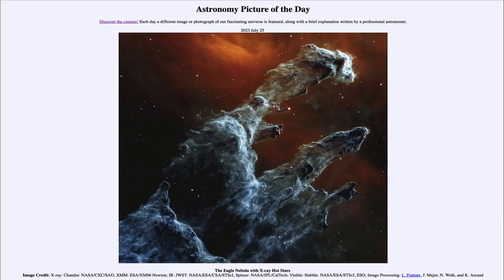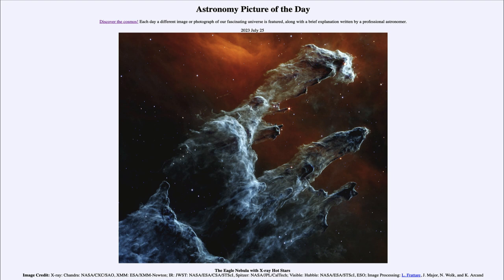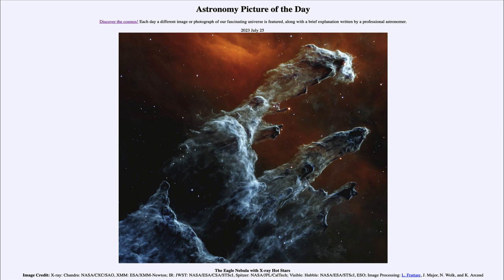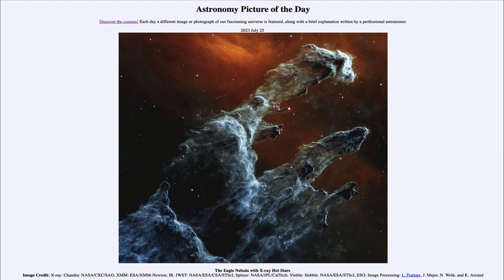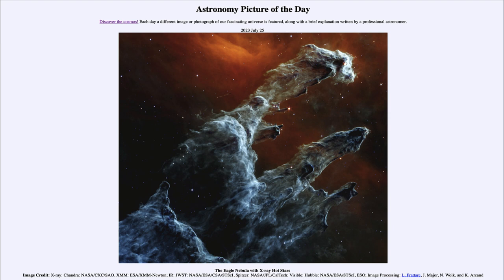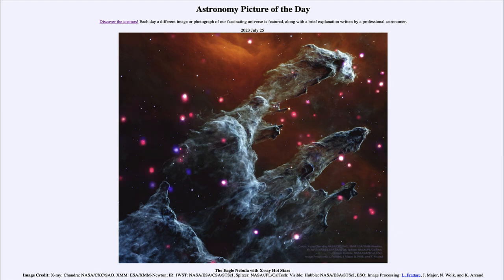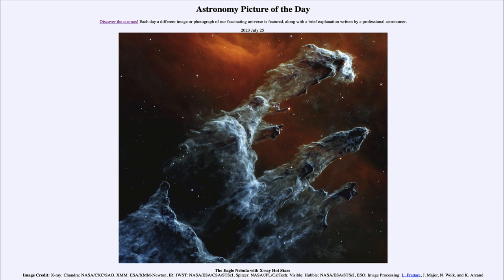2023 July 25 - The Eagle Nebula with X-ray Hot Stars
In today's image, we see the star forming region known as the Eagle Nebula with great finger-like formations pointing toward the newly formed cluster of stars. We also find that a good number of these stars are also emitting x-rays which is rather puzzling based on known properties of stars and understanding this is a topic of current research.